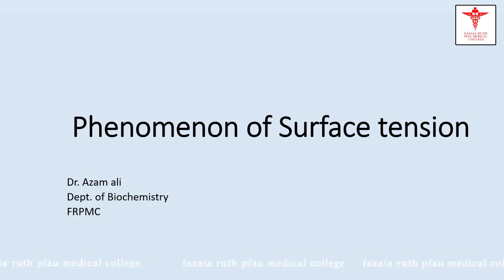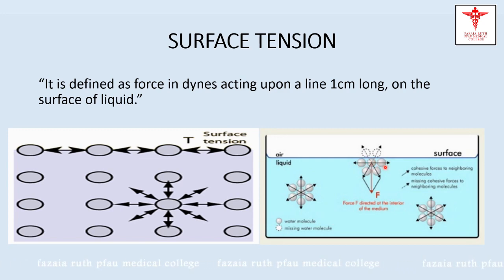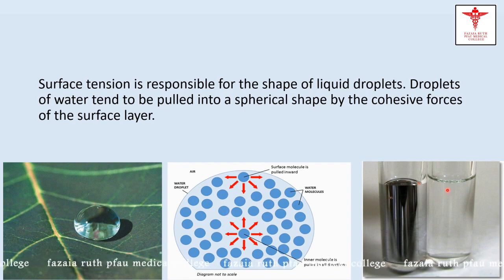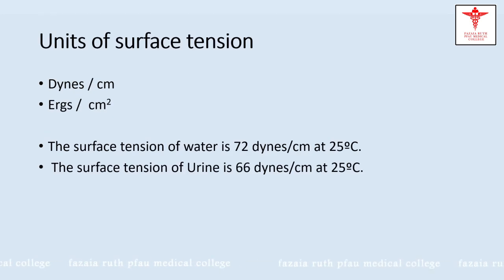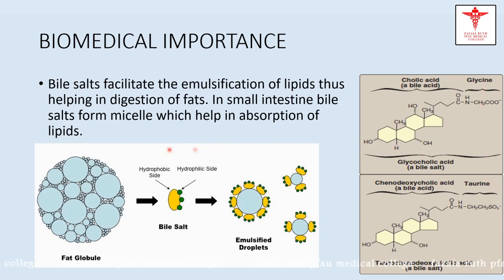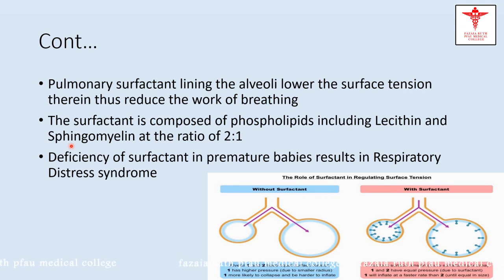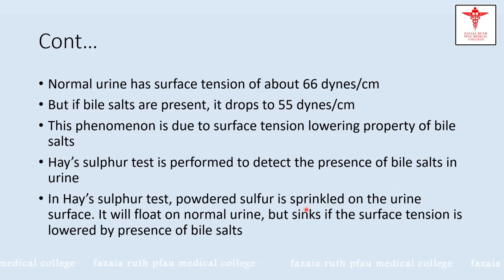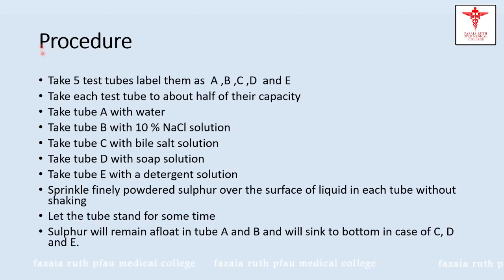Phenomenon of Surface Tension Biochemistry Practical by Dr. Azam